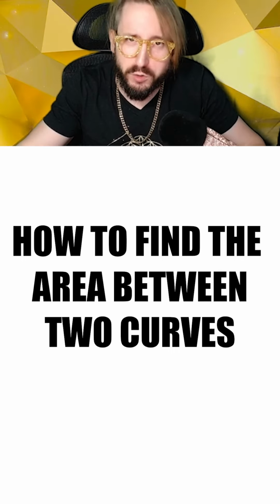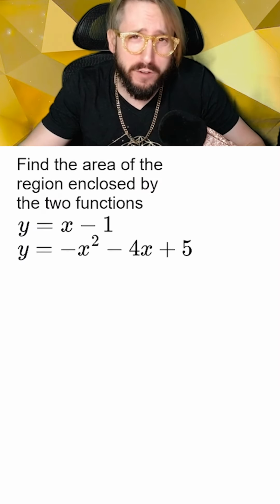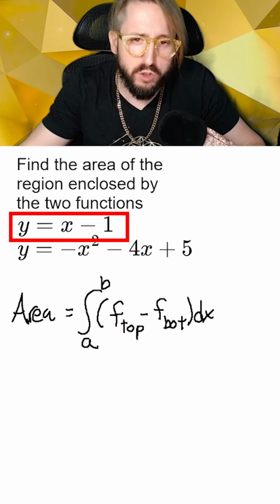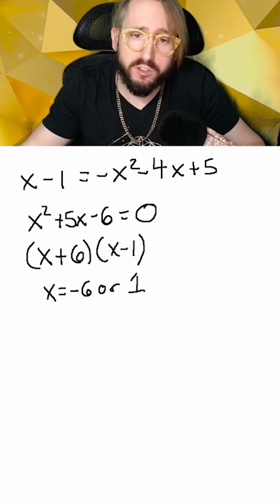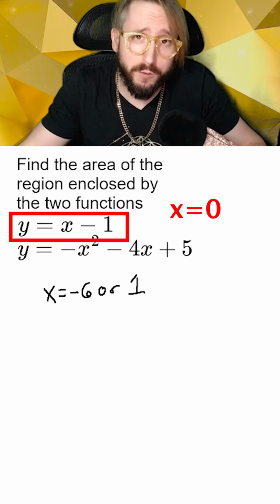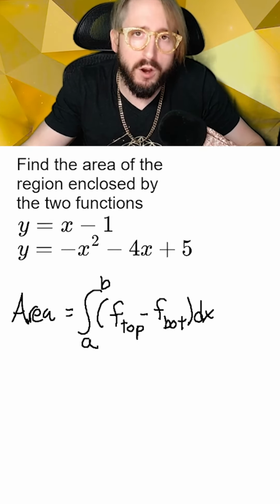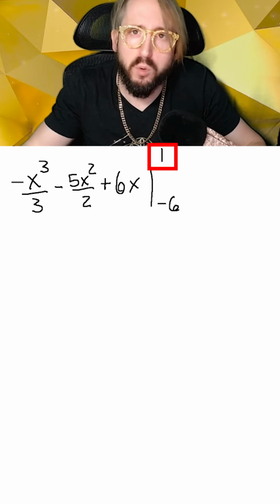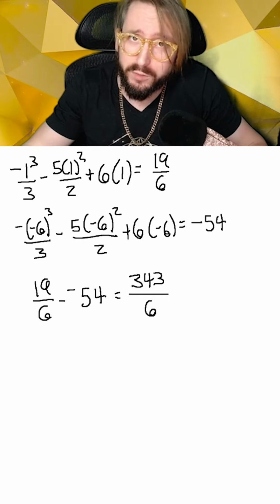How To Find The Area Between Two Curves Using Integrals!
Get free tutoring help in your classes on our live Twitch stream 4 days a week!